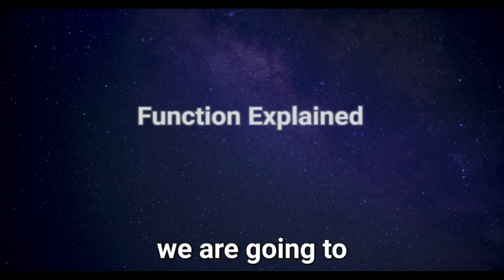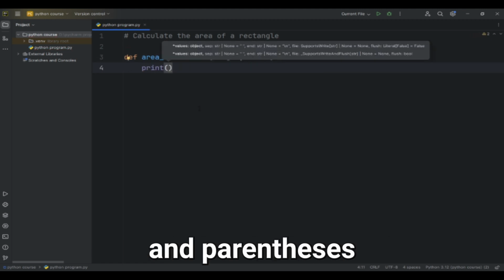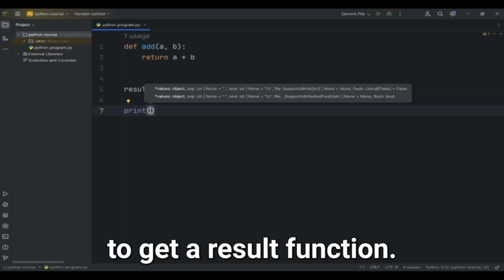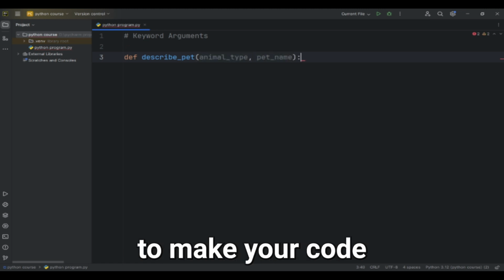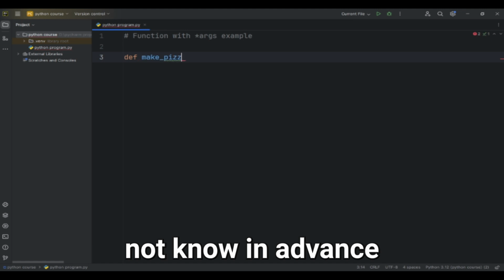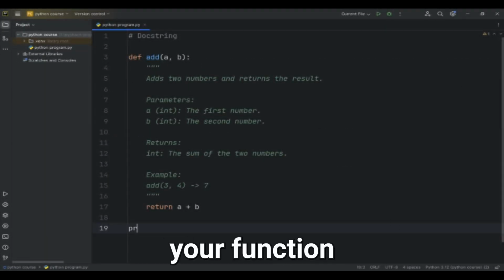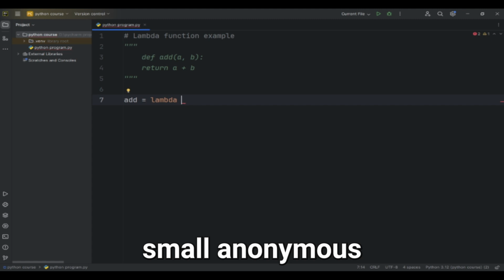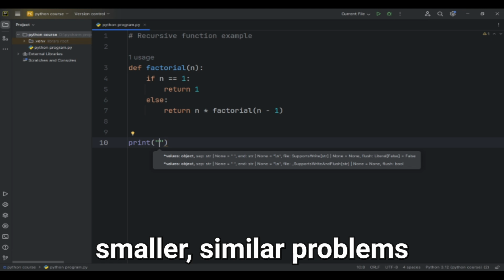Python Functions 🚀 | Define, Call, Return, and More! (Watch Now!)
🔍 Discover Python Functions! 🚀 In this video, we'll dive into defining, calling, and using functions in Python. Learn about return statements, default parameters, keyword arguments, variable-length arguments, lambda functions, docstrings, and recursion. Perfect for beginners and those looking to refresh their skills!

Chapters:
00:00 - Intro to Python Functions
00:17 - Defining and Calling Functions
00:35 - Using Return Statements
00:45 - Default Parameters Explained
00:56 - Keyword Arguments in Python
01:18 - Handling Variable-Length Args
01:46 - Adding Docstrings
01:58 - Lambda Functions Overview
02:10 - Understanding Recursion

🎵musics🎵:
Track: The Disco by Infraction